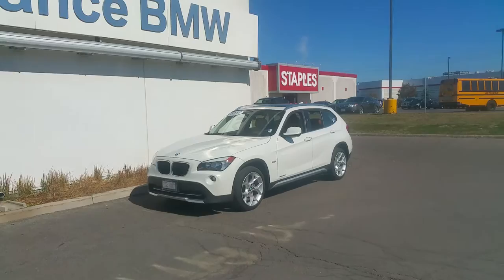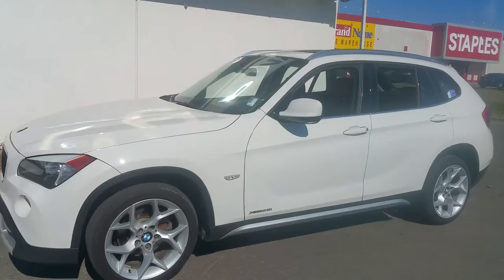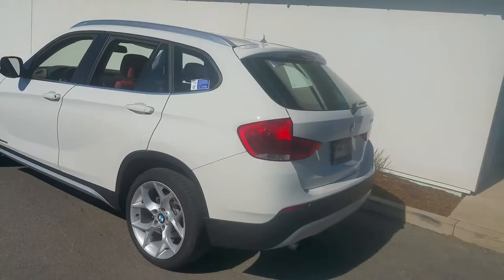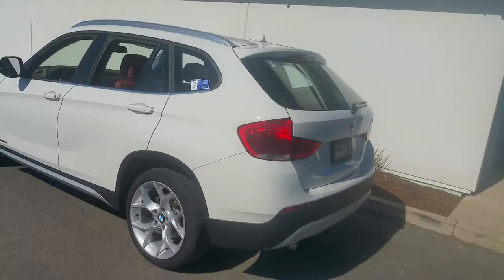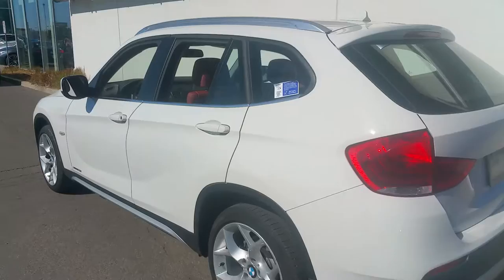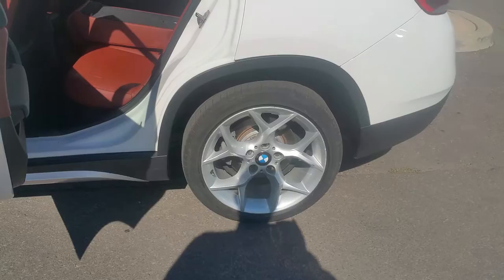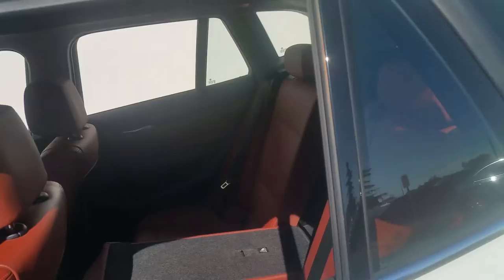2012 BMW X1. Donzia. David Tremblay